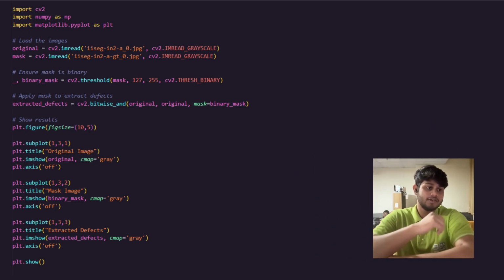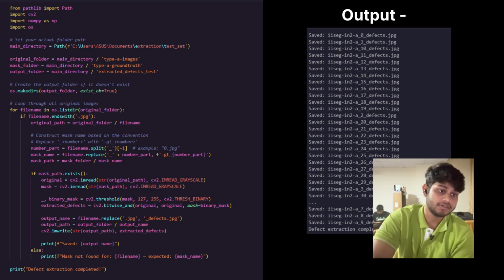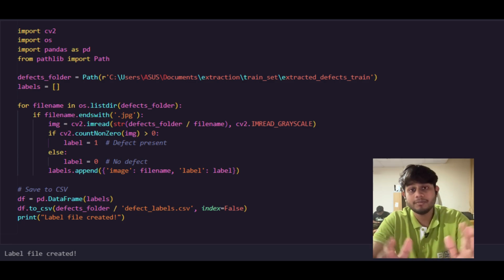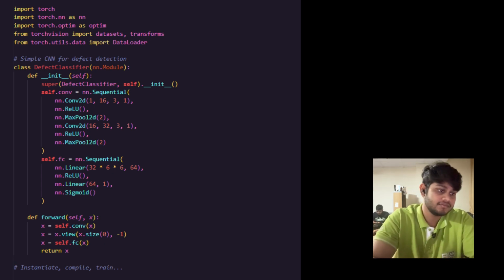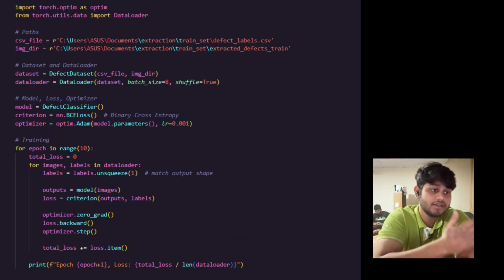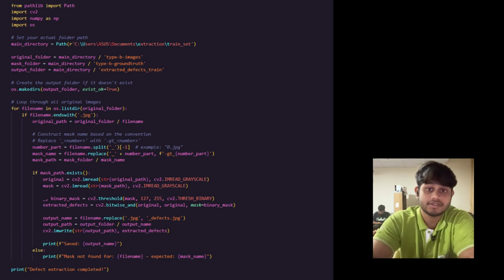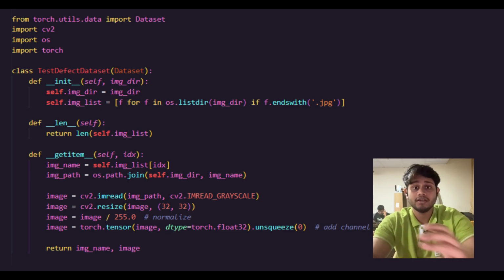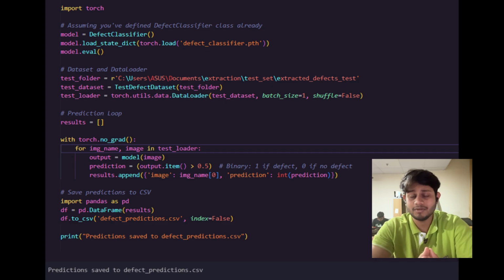Industrial Pipe Defect Detection using Data Warehousing & Mining concepts and Deep Learning (CNN) 🔥